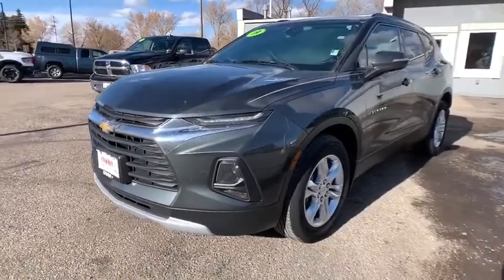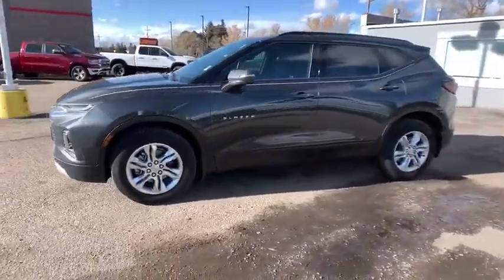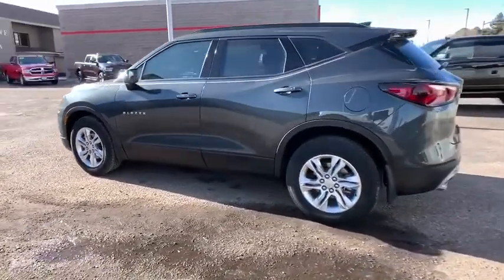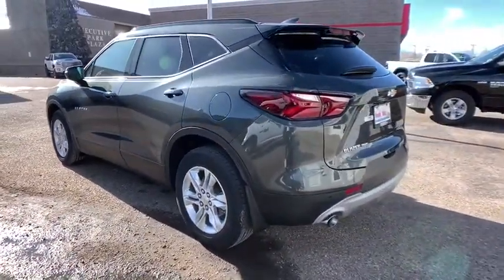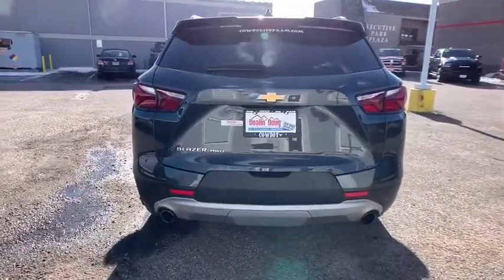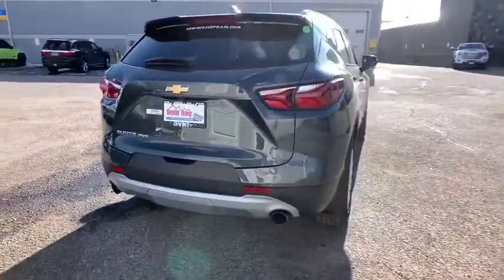2019 Chevrolet Blazer Fort Collins, Greeley, CO, Laramie, Casper, WY R55502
Nightfall Gray Metallic Used 2019 Chevrolet Blazer available in Cheyenne, Wyoming at Cowboy Chrysler Dodge Jeep Ram, Servicing the Fort Collins, Greeley, CO, Laramie, Casper, WY area.

New Price! Certified. AWD **AUTOCHECK ONE OWNER**, **AWD/4X4/ALL WHEEL DRIVE/4WD**, **Clean AutoCheck**, AWD.Certification Program Details: Dealin Doug Certified Advantage Pre-Owned Vehicle 3 Year 100,000 mile Limited Powertrain Warranty. Includes 24/7 emergency roadside assistance. The Dealin Doug Certified Advantage pre-owned limited Powertrain warranty begins on the vehicle purchase date and continues up to 3 year or 100,000 miles on the odometer, whichever occurs first.Awards:* JD Power Automotive Performance, Execution and Layout (APEAL) Study